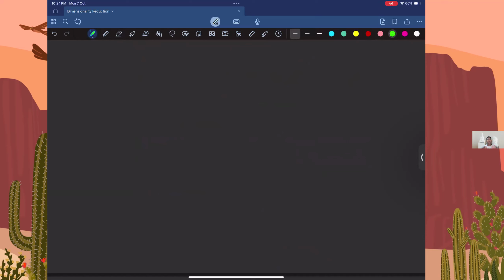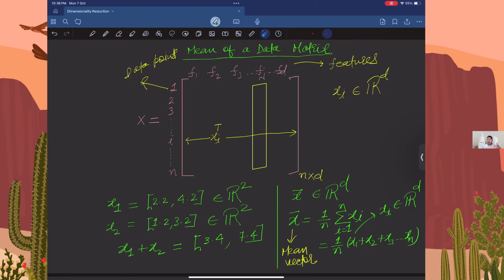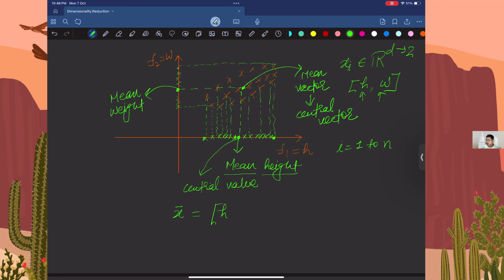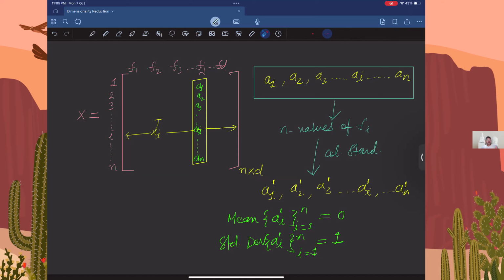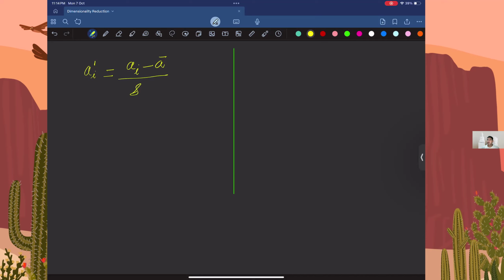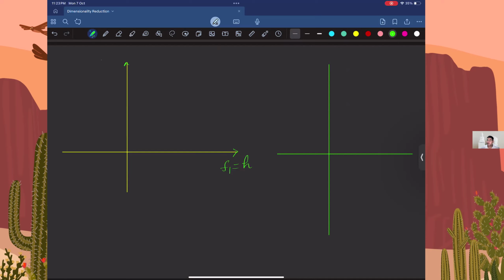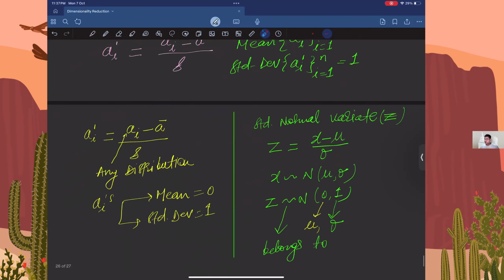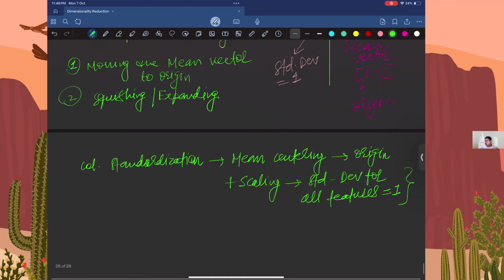EP 04 | Top Data Scientist Reveals Best Column Standardization Techniques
Learn the best Column Standardization techniques from a top data analyst!

Discover how to calculate the Mean of a Data Matrix, use Standard Deviation, and understand the Geometric interpretation of column standardization.

⏰Timestamp⏰
00:00:00  : Introduction
00:00:56  : Mean of a Data Matrix
00:11:39  : Geometrical Interpretation of a Mean
00:23:20  : Data Preprocessing - Column Standardization
00:40:12  : Difference between Standardization and Standard Normal Variate(Z)
00:54:54  : Geometrical Interpretation of Standardization